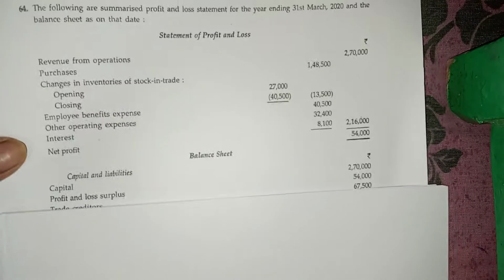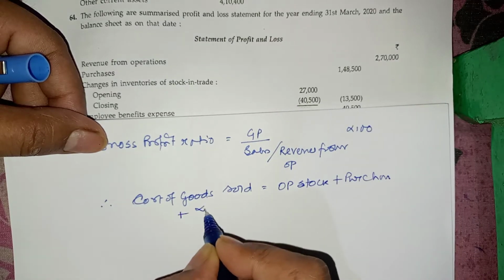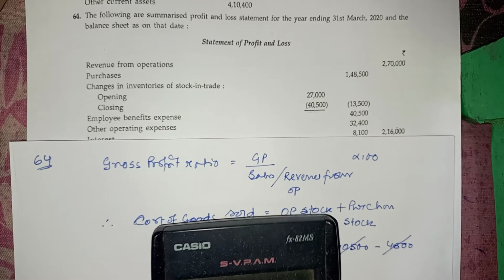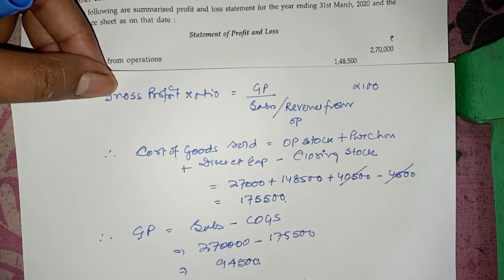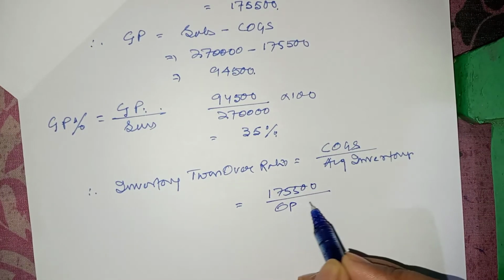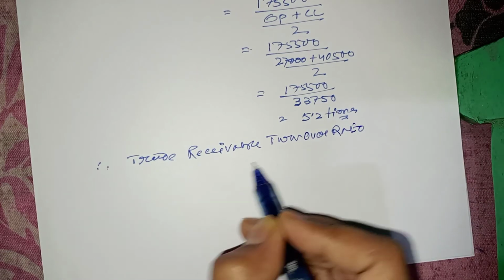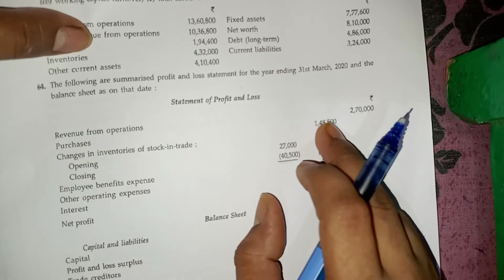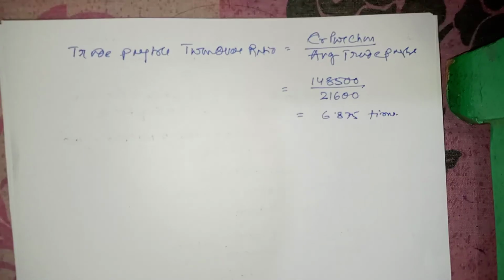Ratio Analysis from Statement of PL and Balance sheet